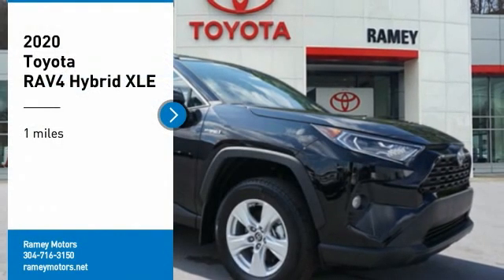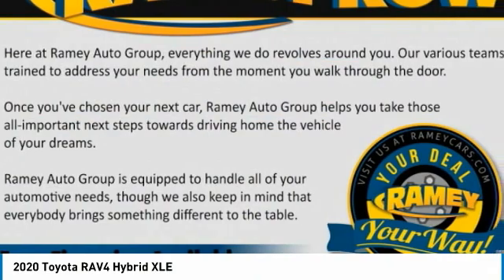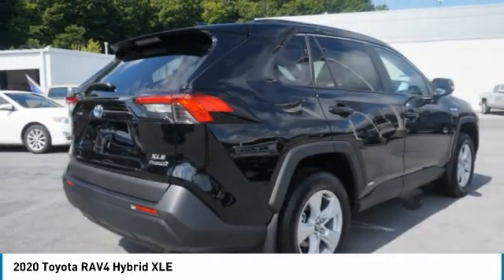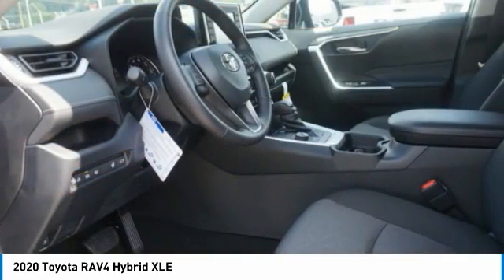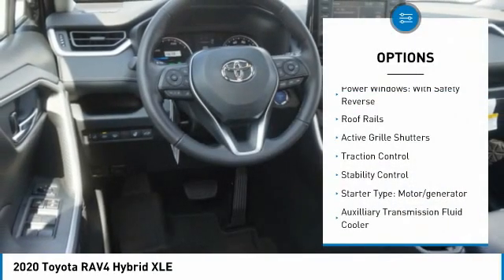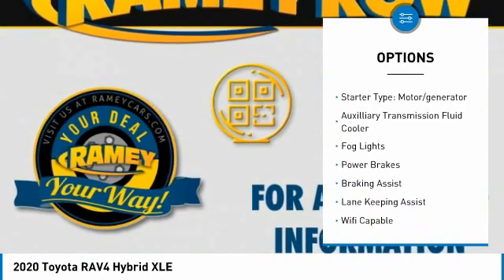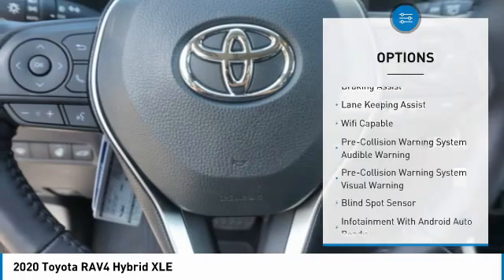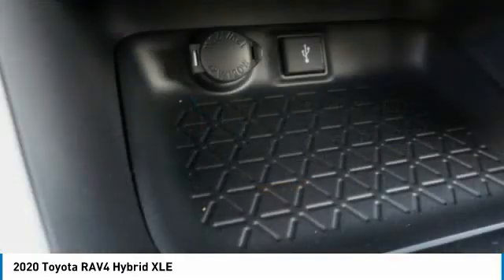2020 Toyota RAV4 Hybrid Princeton WV T-201326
2020 Toyota RAV4 Hybrid XLE

Ramey Motors
127 Frazier Dr

Factory MSRP: $33,353 Midnight Black 2020 Toyota RAV4 Hybrid XLE AWD eCVT 2.5L 4-Cylinder Liifetime State inspections for West Virginia and Virginia residents!.  41/38 City/Highway MPG   Your Deal. Your Way! Price includes: $1000 - TMS Customer Cash - CAT. Exp. 08/03/2020